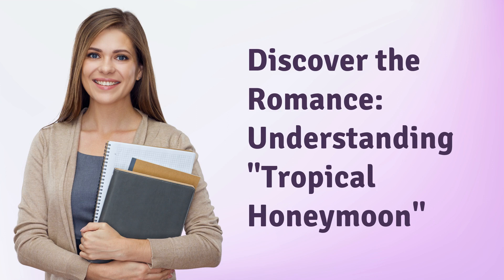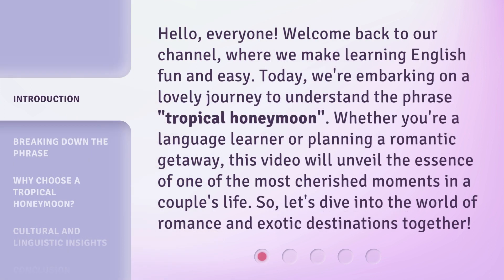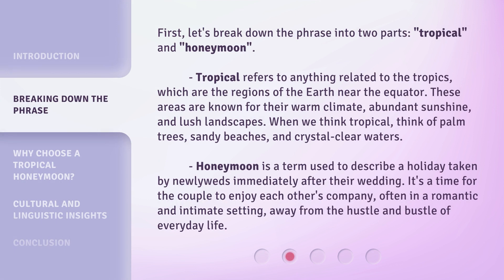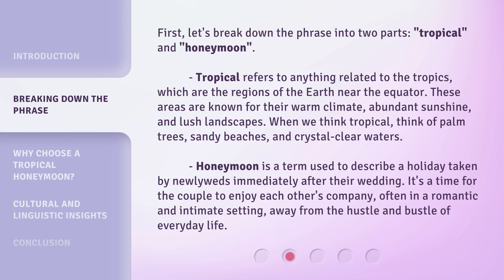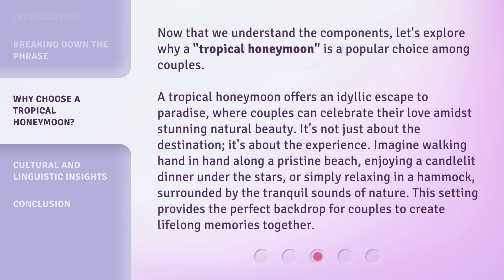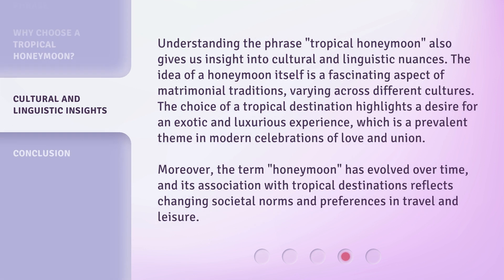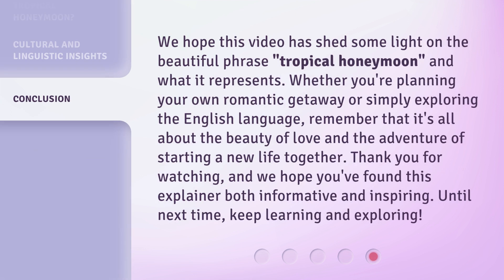Discover the Romance: Understanding "Tropical Honeymoon"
Discover the Romance: Understanding 'Tropical Honeymoon' • Embark on a journey to unravel the secrets of a 'Tropical Honeymoon' and ignite your passion amidst breathtaking landscapes and exotic adventures. Learn about the perfect getaway for lovebirds, filled with sun-kissed beaches, luxurious resorts, and unforgettable experiences. Let us guide you through the ultimate romantic escape, where dreams come true and love blossoms in paradise.

00:00 • Introduction - Discover the Romance: Understanding "Tropical Honeymoon"
00:37 • Breaking Down the Phrase
01:23 • Why Choose a Tropical Honeymoon?
02:05 • Cultural and Linguistic Insights